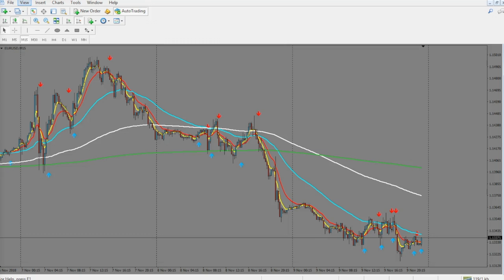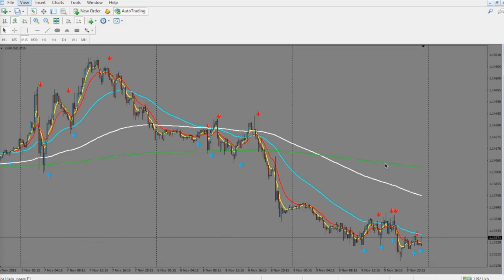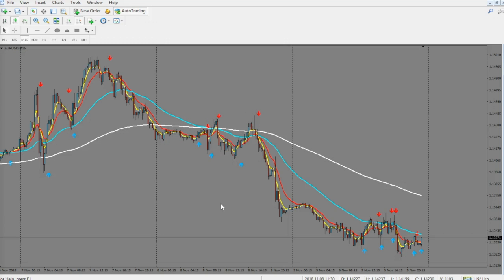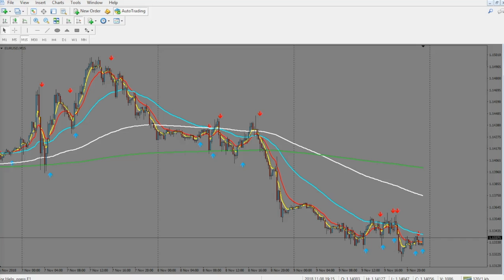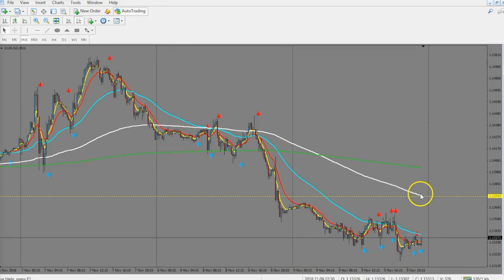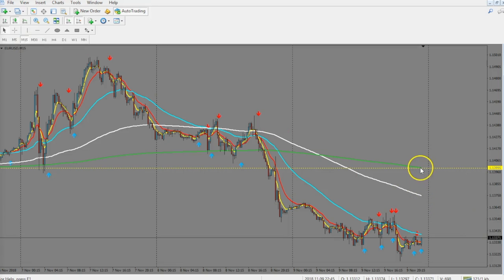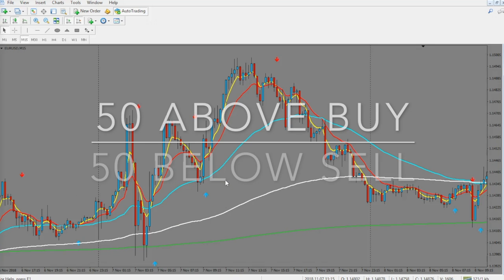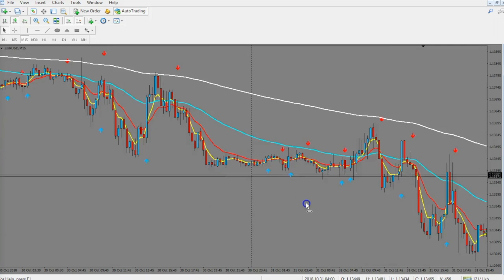Moving Avgs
More Information on InvestNUrself.com